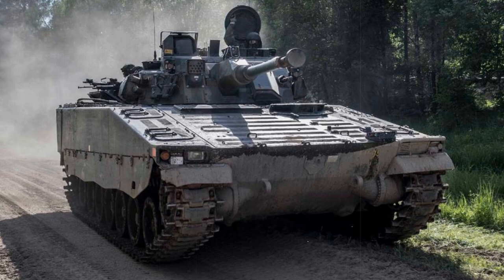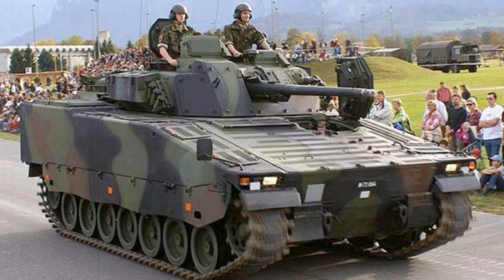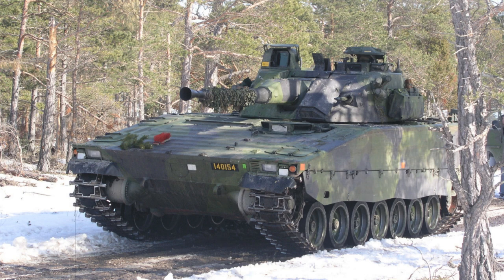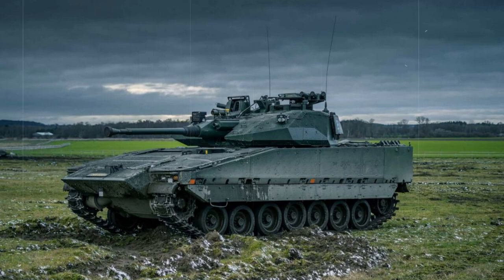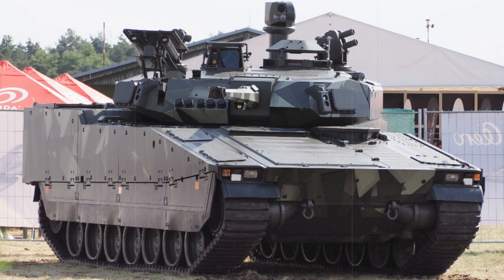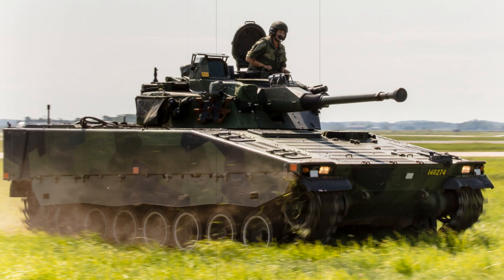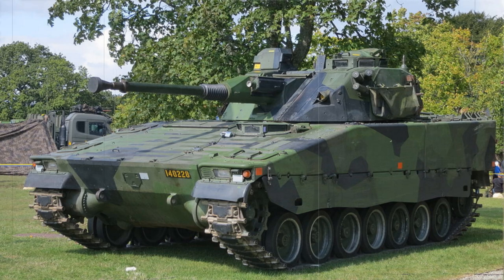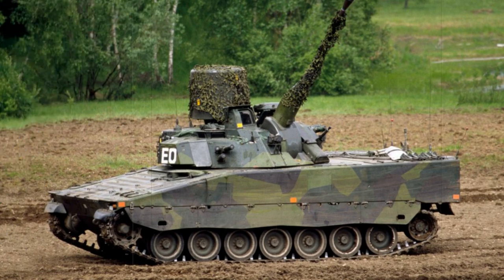Stridsfordon 90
The Swedish CV90 Infantry Fighting search Vehicle has seen combat service in Afghanistan with coalition forces and in UN work in Liberia.